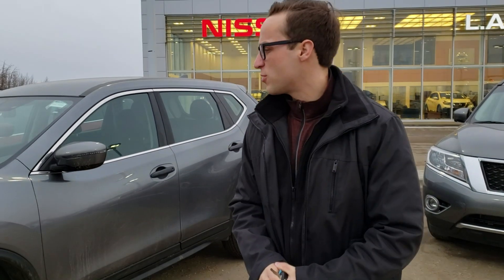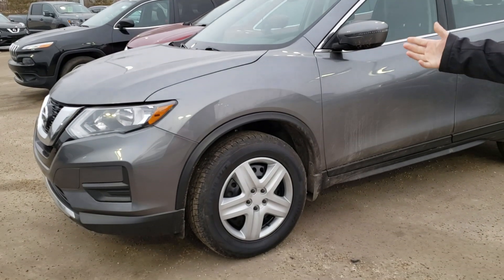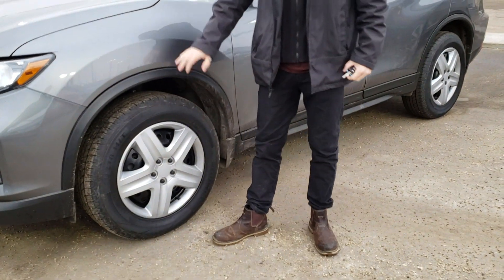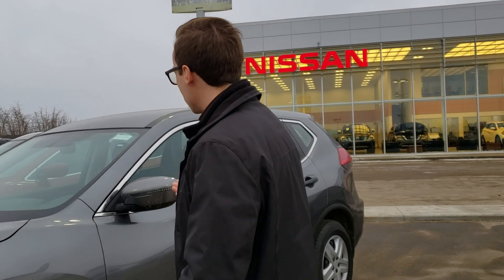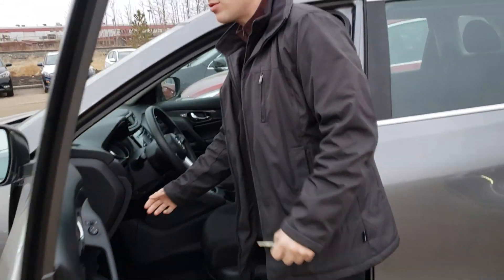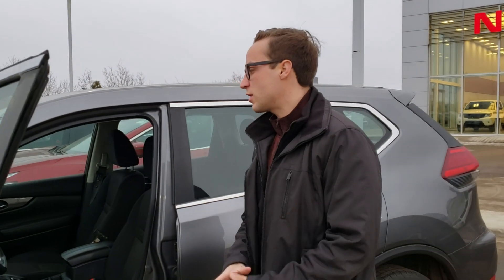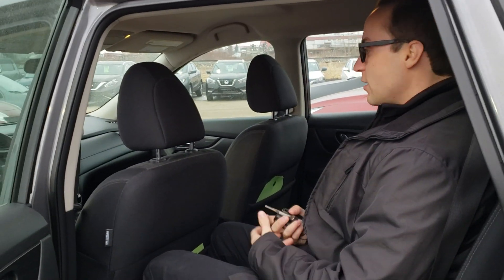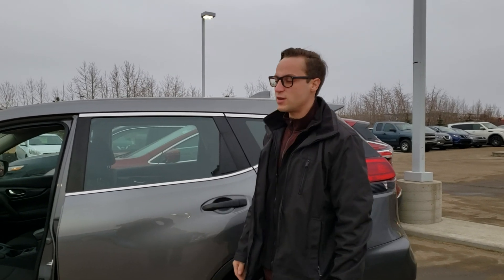2017 Nissan Rogue!